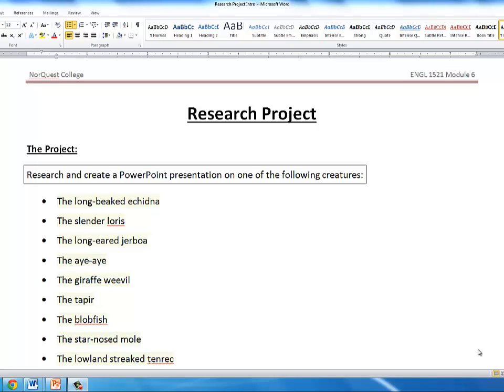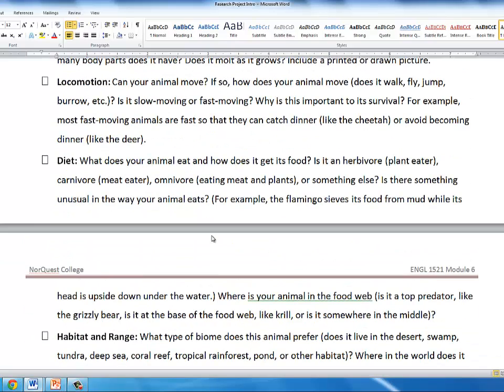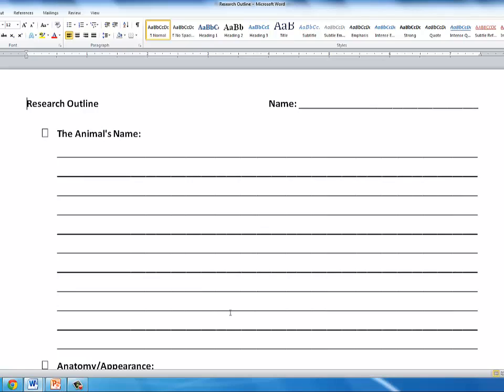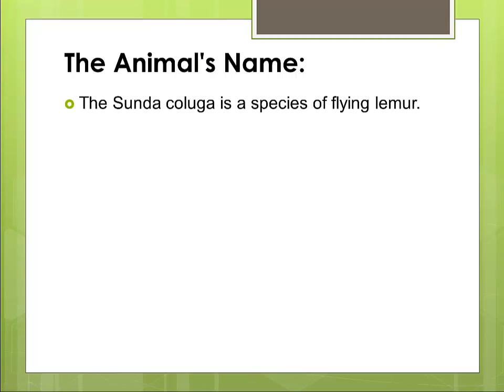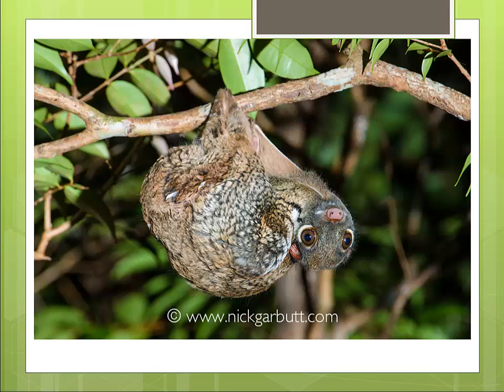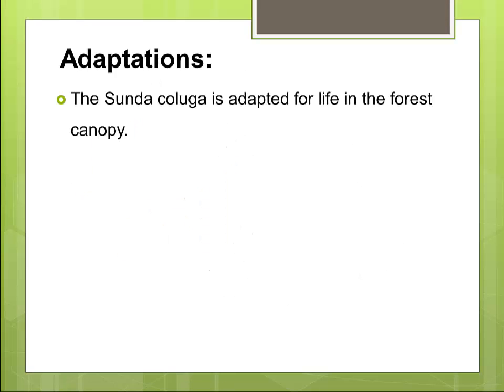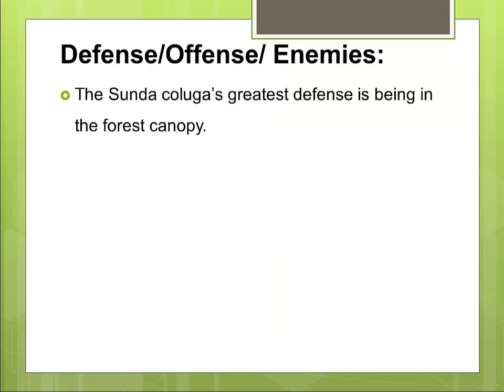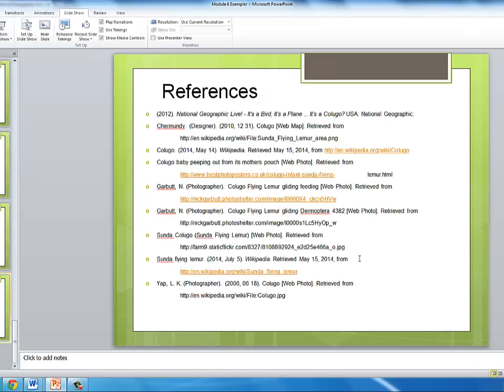Research Project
See the Module 6 Research Project explained.